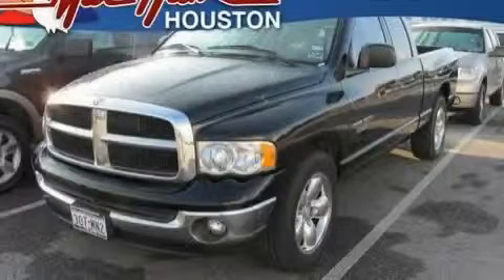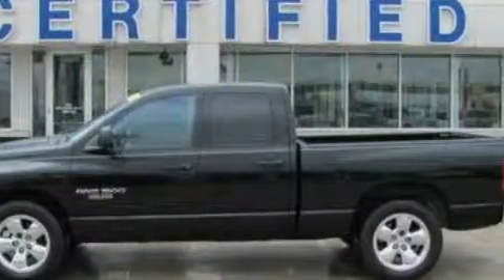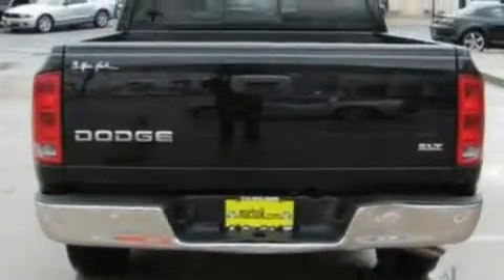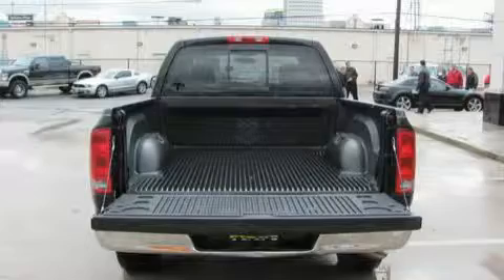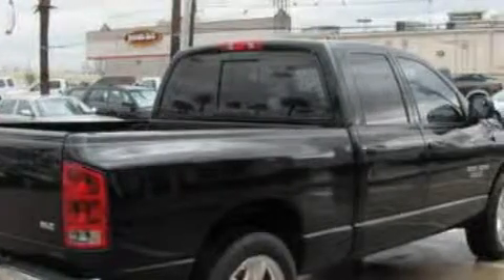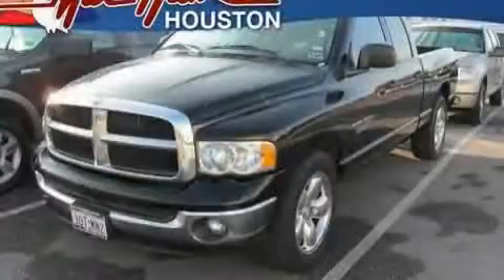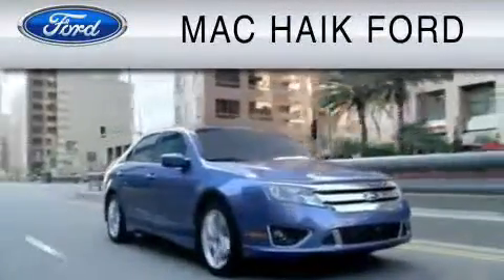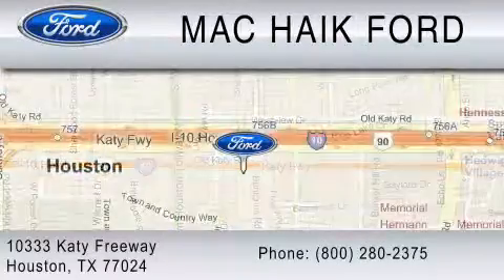2004 DODGE RAM 1500 Houston TX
Year: 2004
 Make: DODGE
 Model: RAM 1500
 Engine: 4.7L V8
 Trans.: AUTO

 Miles: 78,286

 Pre-Owned 2004 DODGE RAM 1500 Houston  TX